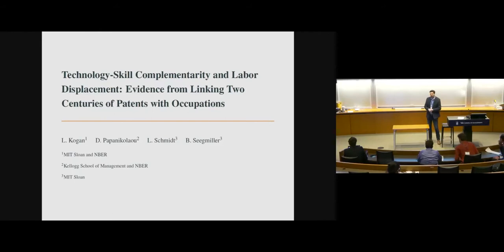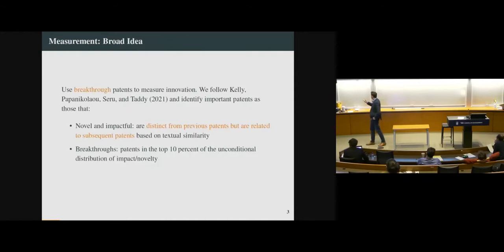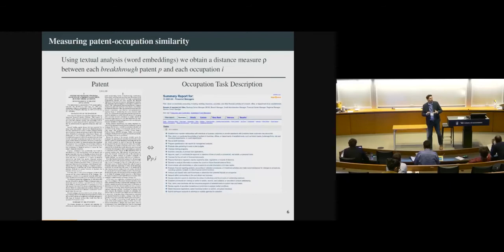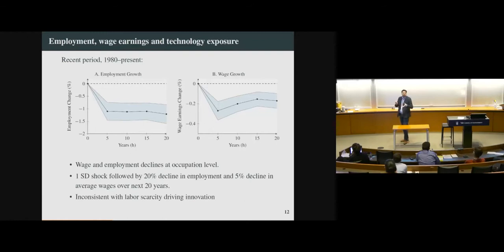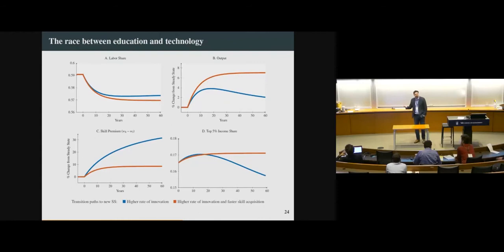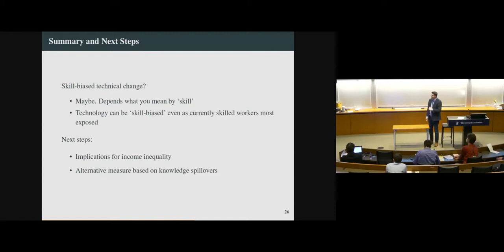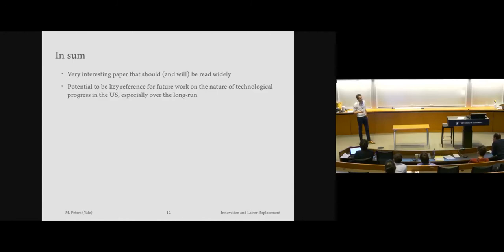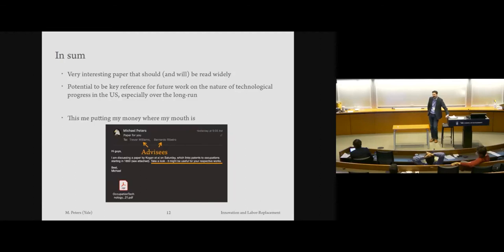Technology Skill Complementarity and Labor Displacement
Technology Skill Complementarity and Labor Displacement: Evidence from Linking Two Centuries of Patents with Occupations

Abstract:
We construct new technology indicators using textual analysis of patent documents and occupation task descriptions that span of two centuries (1850–2010). At the industry level, improvements in technology are associated with higher labor productivity but a decline in the labor share.
Exploiting variation in the extent certain technologies are related to specific occupations, we show that technological innovation has been largely associated with worse labor market outcomes— wages and employment—for incumbent workers in related occupations using a combination of
public-use and confidential administrative data. Panel data on individual worker earnings reveal that less educated, older, and more highly-paid workers experience significantly greater declines in average earnings and earnings risk following related technological advances. We reconcile
these facts with the standard view of technology-skill complementarity using a model that allows for skill displacement.

Authors:
Leonid Kogan (MIT), Dimitris Papanikolaou (Northwestern), Lawrence Schmidt (MIT), and Bryan Seegmiller (MIT)

Discussant:
Michael Peters (Yale)